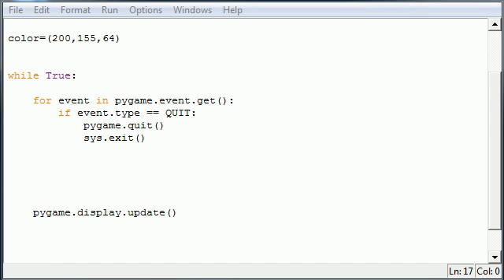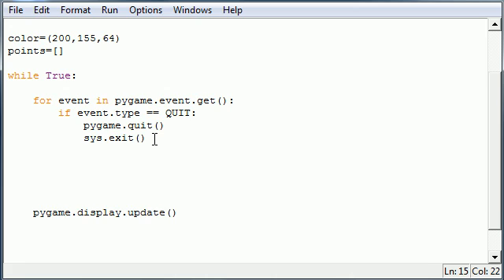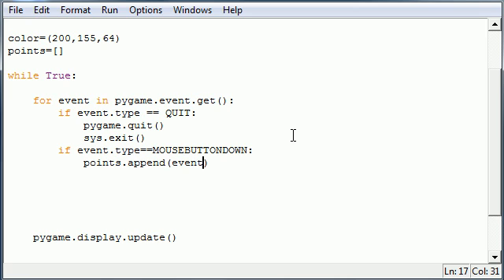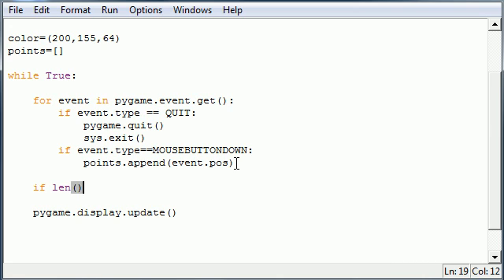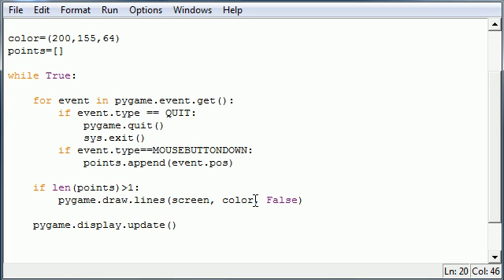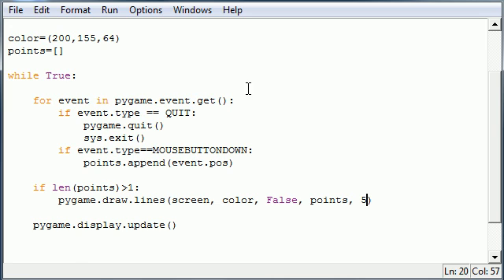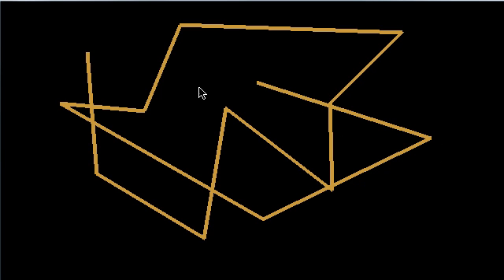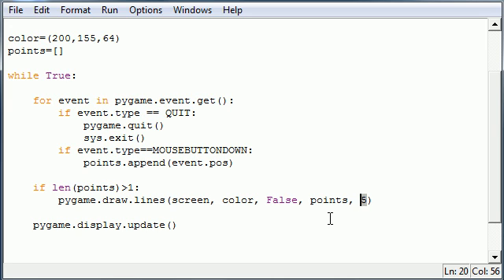Game Development Tutorial - 11 - Line Drawing Program